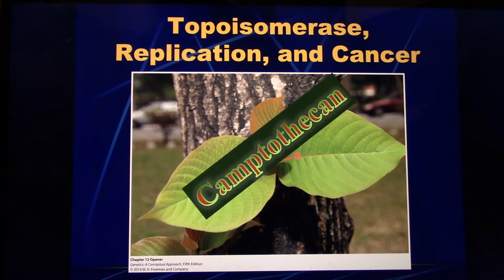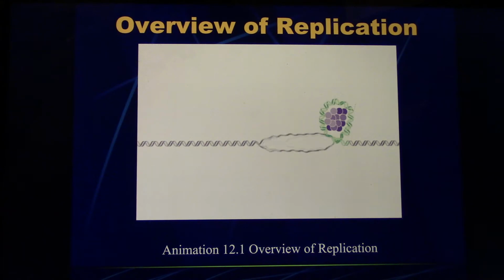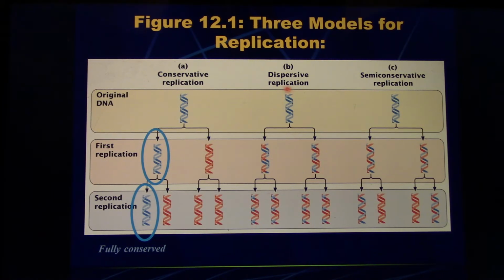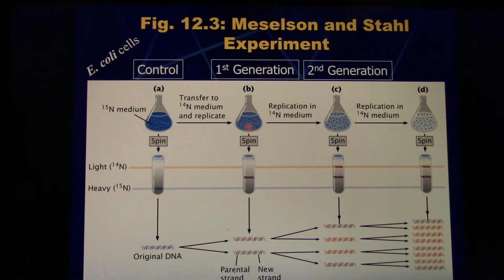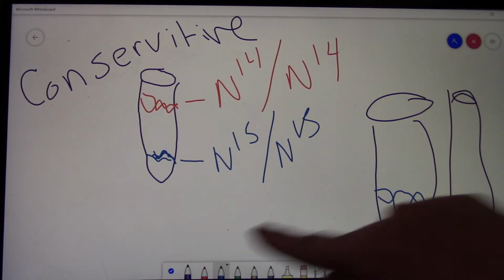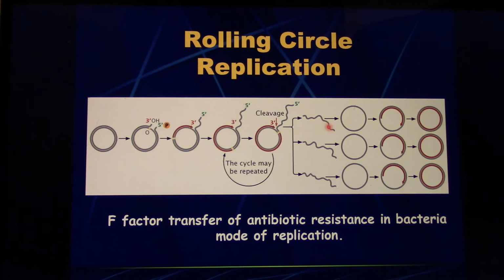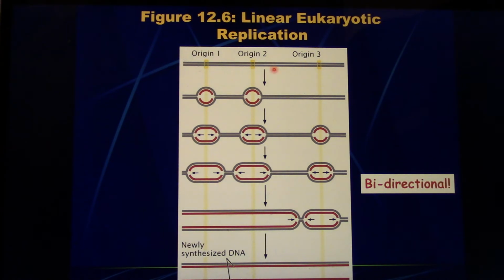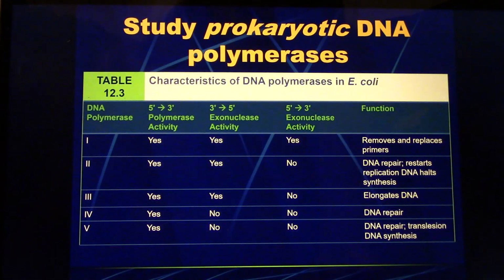Ch 12 Part 1 DNA Replication Prokaryotes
Dr. Silver Key video lecture on Chapter 12 DNA Replication. Part 1 of a 4 part series.